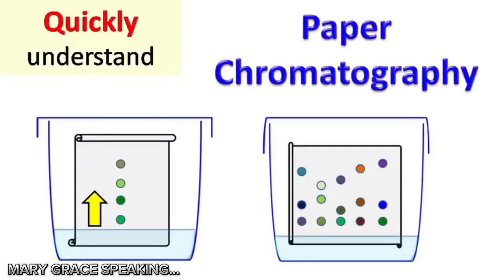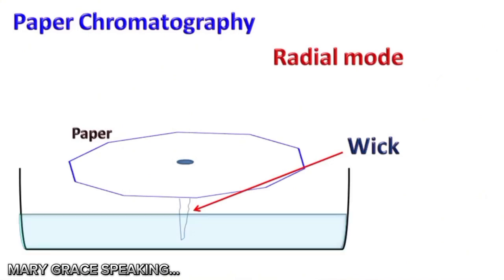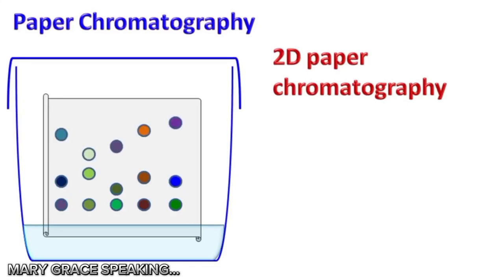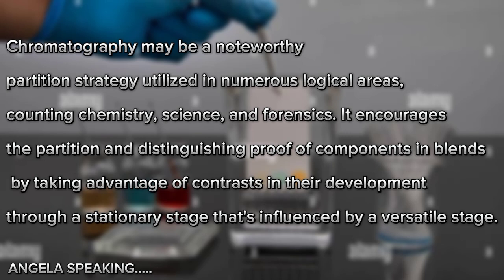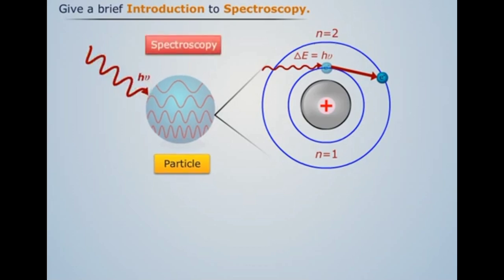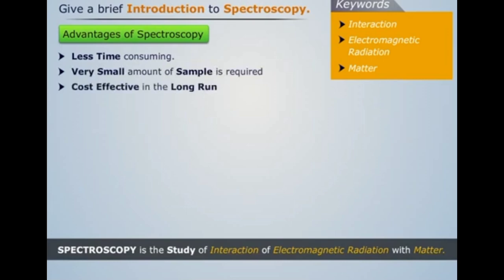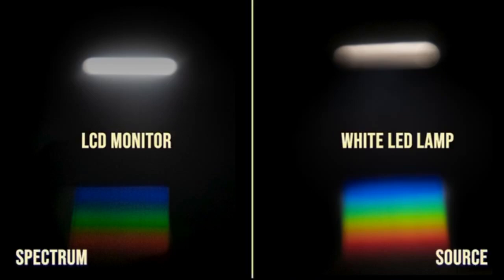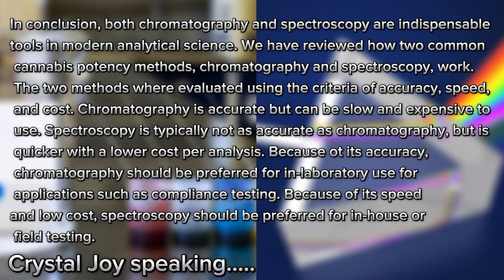Chromatography and Spectroscopy